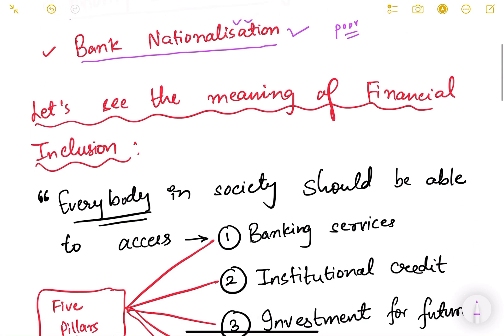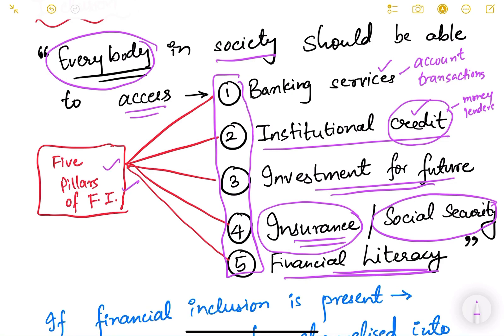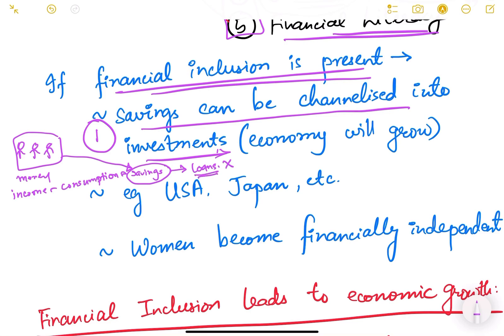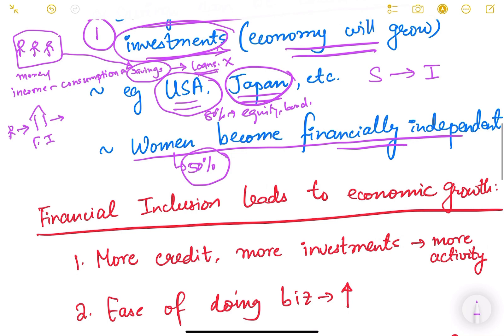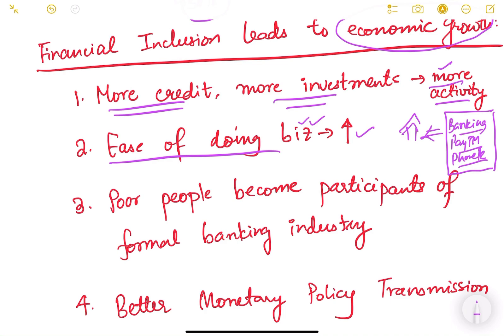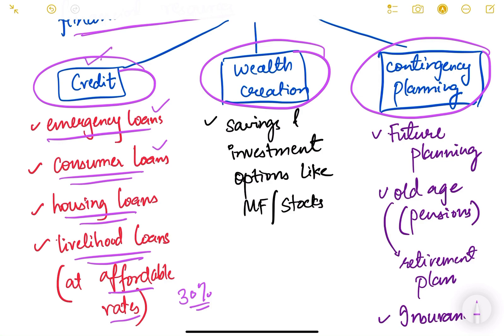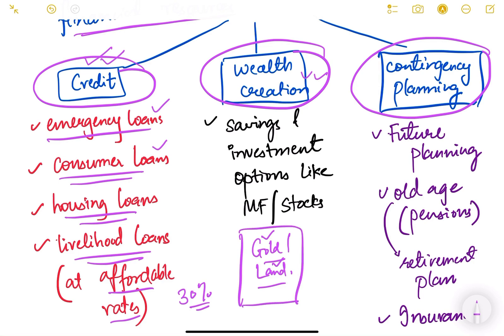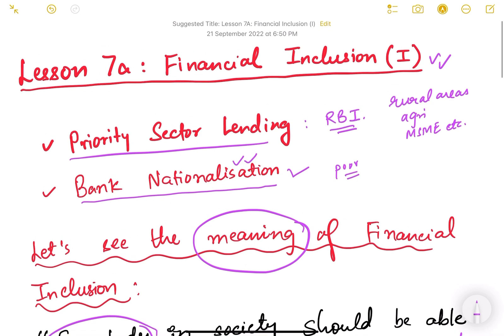UPSC Prelims Economy Lesson Series. Lesson 7a: Financial Inclusion (I).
In this video, we will start the topic of “financial inclusion”. We will see the definition of financial inclusion and how an economy is benefitted because of it.

@Learn with Akshay Sunil Agrawal